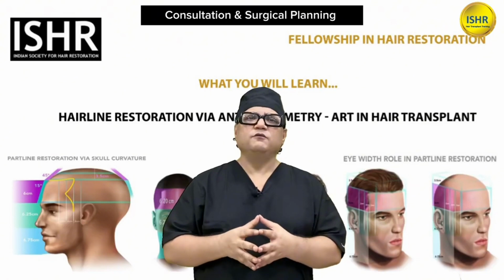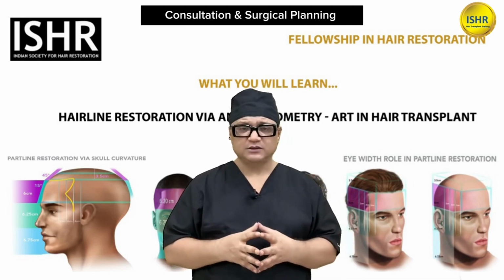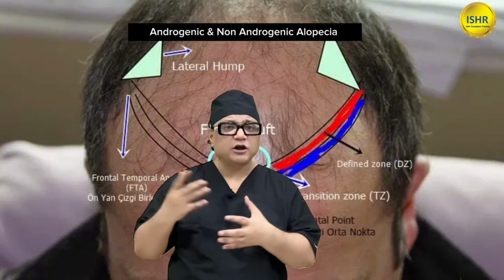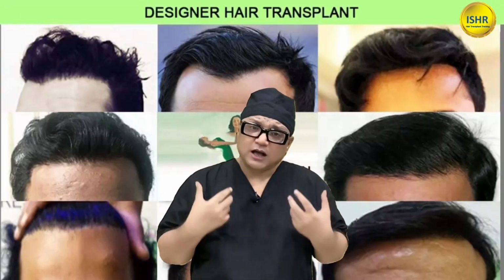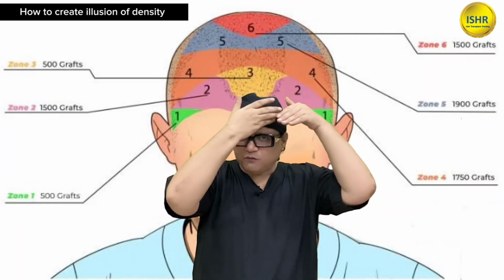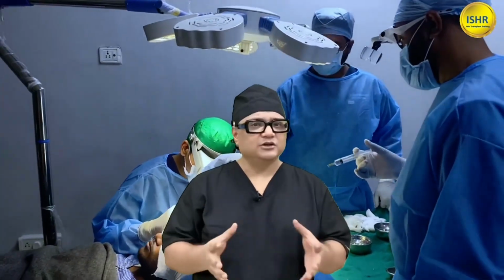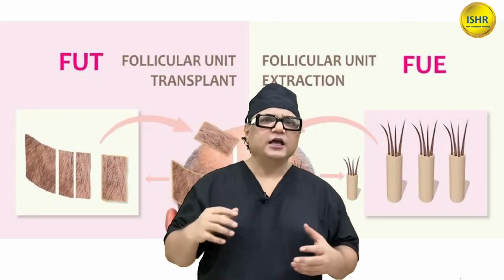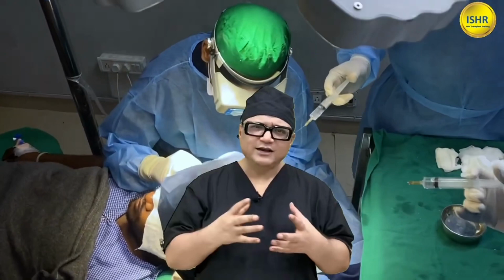Hair Transplant Training at Canada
Hair Transplant Training in Canada | Comprehensive Hair Transplant Training in Canada | Learn Advanced Techniques and Management"

Welcome to our comprehensive Hair Transplant Training in Canada ! Are you a qualified doctor interested in establishing a successful hair transplant practice? Look no further! In this training workshop, led by Dr. Vivek, the organising secretary of hair transplant workshops at the prestigious ISHR (Indian Society of Hair Restoration), we delve deep into the intricate art and science of hair transplantation. Throughout the workshop, you'll explore a wide array of topics crucial for mastering hair transplant procedures. From patient consultation and hairline design to graft extraction and implantation techniques, every aspect is meticulously covered. Discover advanced techniques like instant FUE, aimed at enhancing graft survival rates and achieving superior results for your patients. Learn about post-transplantation care protocols to ensure optimal outcomes and patient satisfaction. But it's not just about the surgery – we also focus on the business side of running a successful practice. Understand the importance of branding, positioning, and team building to set yourself apart in the competitive field of hair transplantation. Join us as we guide you through the journey of becoming a successful hair transplant practitioner. Whether you're just starting or looking to refine your skills, our training program offers a comprehensive solution tailored to your needs. Don't miss this opportunity to elevate your hair transplant practice to new heights.

00:00 – Intro | Welcome to Comprehensive Hair Transplant Training in Canada | Organized by ISHR with Dr. Vivek
00:30 – Why Canada? | Growing demand for advanced hair restoration training in North America | ISHR’s global reputation
01:00 – About ISHR | Indian Society of Hair Restoration | Led by Dr. Vivek | Global training alliances & credibility
01:40 – Training Overview | Who can join (plastic surgeons, dermatologists, physicians) | Eligibility criteria
02:20 – Core Learning Modules | Patient consultation | Hairline design principles | Case planning & assessment
03:00 – Extraction Techniques | Introduction to FUE | Instant FUE for higher graft survival | Tools & instrumentation
03:50 – Implantation Mastery | Implanter pen | Forceps method | Density & naturalness | Hairline artistry
04:40 – Advanced Techniques | Sapphire FUE | PRF therapy integration | Graft storage optimization | Complication management
05:30 – Hands-On Training | Live demo surgeries | Small group mentoring | Faculty guidance with international experts
06:10 – Post-Transplant Care | Healing phases | Patient management | Follow-up consultations | Avoiding complications
06:50 – Business & Practice Setup | Branding & positioning | Clinic setup | Team building | Marketing & patient acquisition
07:40 – International Opportunities | Medical tourism & global patients | How Canadian-trained doctors can attract international clientele
08:20 – Testimonials & Success Stories | Doctors trained by ISHR worldwide | Career transformations | Before–after highlights
09:00 – Enrollment Process | How to apply | Program structure | Duration & certification details
10:00 – Closing | “Elevate your career. Join ISHR Hair Transplant Training in Canada and master the art & science of hair restoration today!”